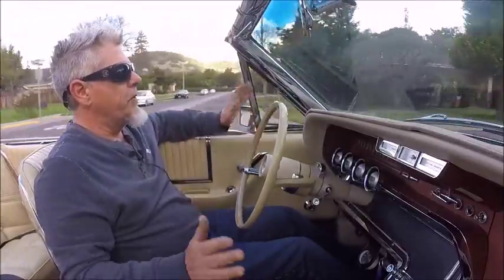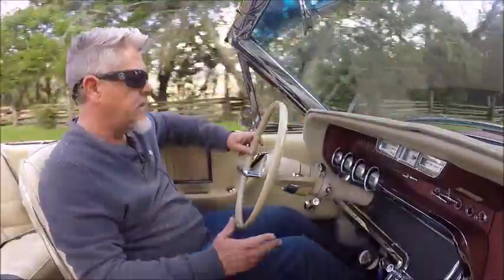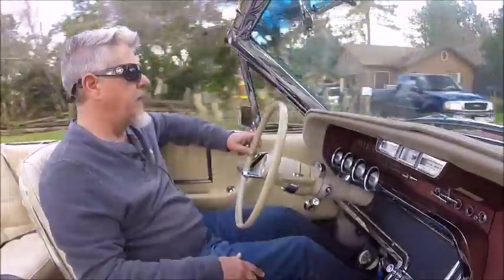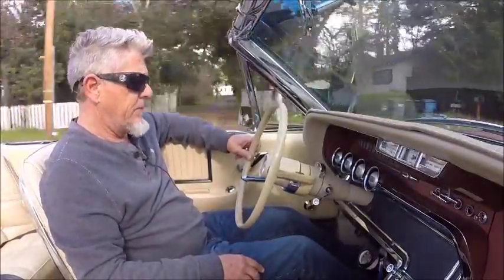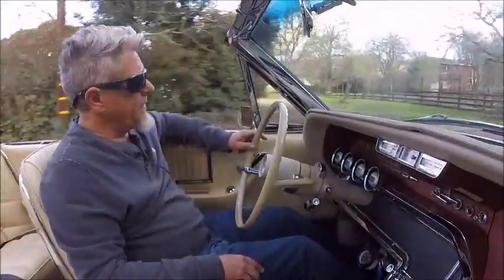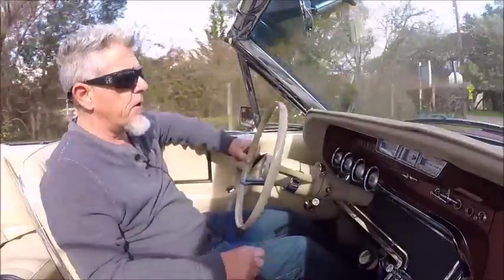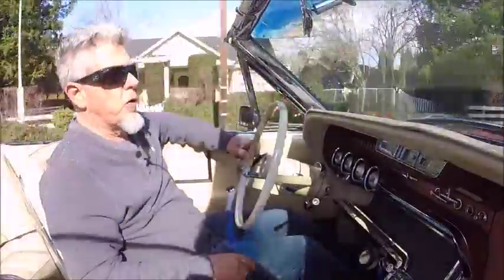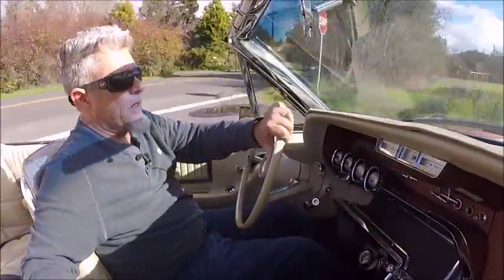1966 Ford Thunderbird Convertible for Sale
to see this 1966 Ford Thunderbird Convertible for sale from Left Coast Classics in Sonoma California.

Very attractive forth generation 1966 Ford Thunderbird Convertible beautifully refinished in factory Ford Emberglow Metallic with a Parchment/Palomino interior.

The car starts; runs and drives beautifully. The rebuilt factory 390 4V 315hp with 10:1 Compression Ratio engine purrs quietly with plenty of power and acceleration. The Cruise-O-Matic shifting is spot-on, and the 3.00 rear-end provides the car with easy freeway-speed driving. Most ancillary items have been replaced or rebuilt including cooling and charging systems, hoses, belts, power steering, power brakes with discs up-front, etc. The car is reliable and easy to drive. The suspension is tight and smooth with new ball joints and the steering and braking function as-new. The tires were replaced with new Coker whitewall steel-belted radials. It truly is great to drive.

A few years and a few hundred miles ago it's original owner recommissioned T-Birds West of Corvallis Oregon to perform a comprehensive engine-out mechanical and cosmetic restoration. The car is in beautiful condition. Unfortunately, it's original owner passed away nearing its completion. The second owner continued to restore rendering this special Thunderbird in the lovely, excellent condition it is now.

Nicely equipped with power retractable convertible top, swing-away steering wheel, driver's chrome remote side view exterior mirror, day/night rearview mirror, power door locks, factory gauge cluster with a 120 MPH scrolling speedometer, factory back up lights and working factory sequential rear turn signal indicators. Only 5,049 convertibles produced making this last year of the classic Thunderbird Convertible a rare bird.

The body and floors are totally rust-free. The chrome and trim look fantastic as well. And the top is brand new. The retractable hide-away convertible top system has been completely rebuilt at a cost of $6,000.

Repainted in factory Ford Emberglow Metallic, the paint is of factory quality with all of the jambs, under the trunk lid and entire engine compartment properly painted with the engine-out. Relays, solenoids, motor, pump all in beautiful functioning condition with no issues. The interior is Parchment with Palomino; looks very nice and is very comfortable. The swing-away steering wheel and neutral safety switch have also been restored to work as intended when new. The dash has no cracking and is in superb condition. An aftermarket vintage-style radio has been added with an auxiliary option. The heater and defroster units work well though the motor is a little noisy.

for the full detailed description and to see the photo gallery of this nice Thunderbird - then give me a call with your best offer